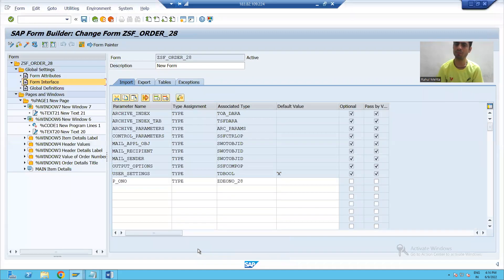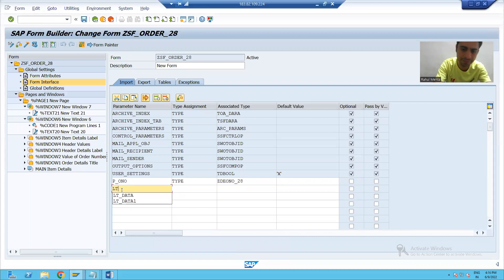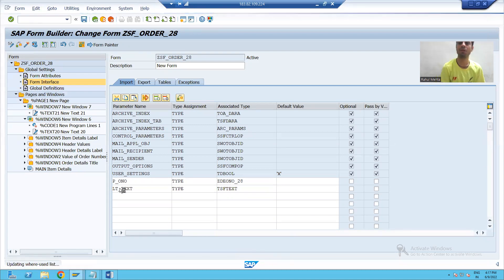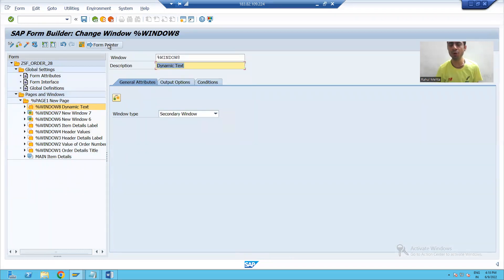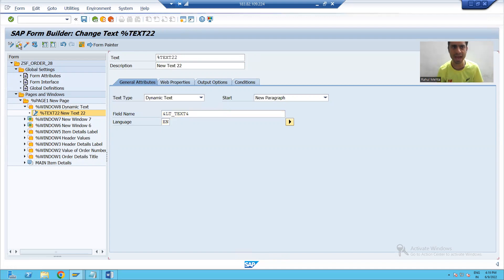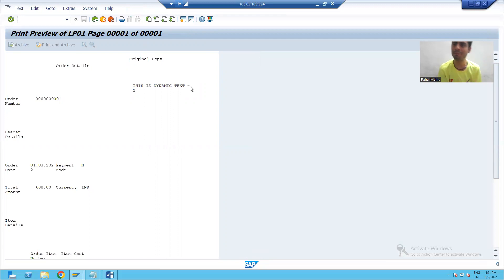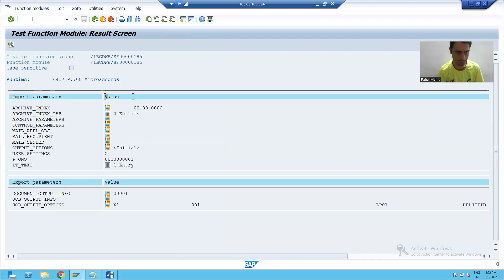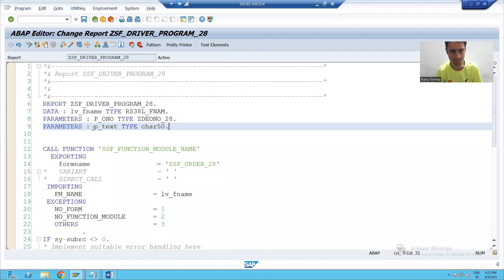27 - Smartforms - Types of Text - Dynamic Text Part1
1) Practical of Dynamic Text.